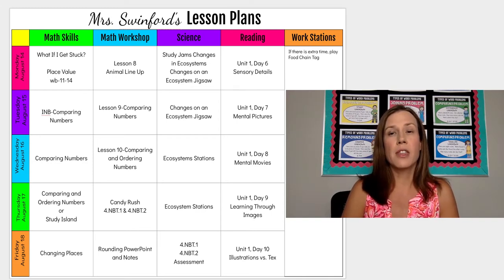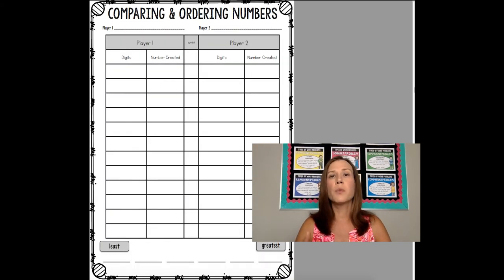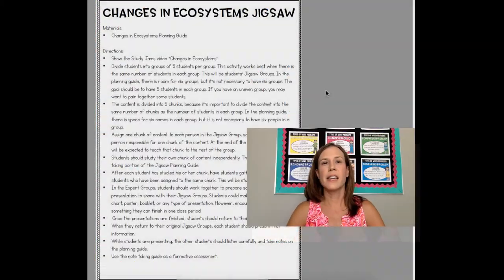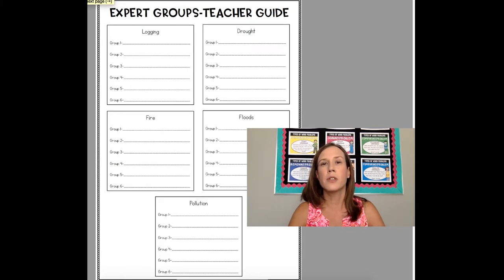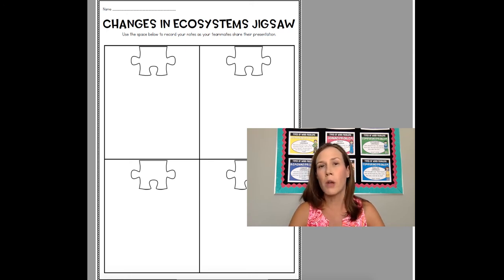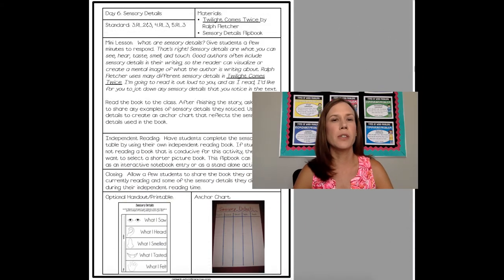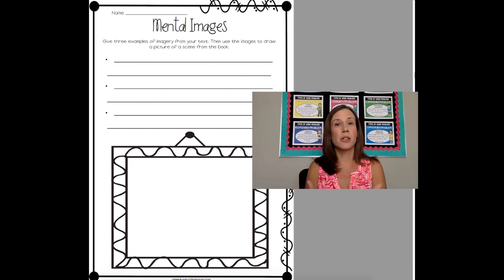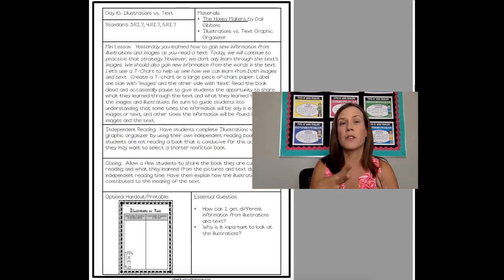Lesson Plans Week 3